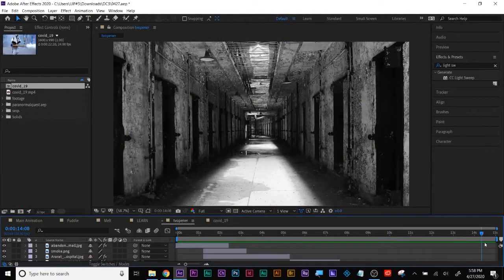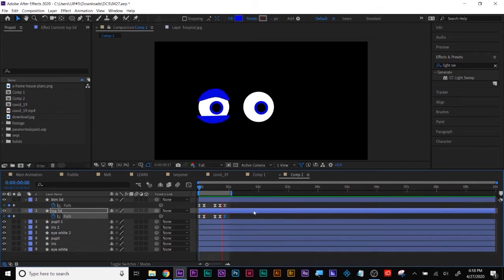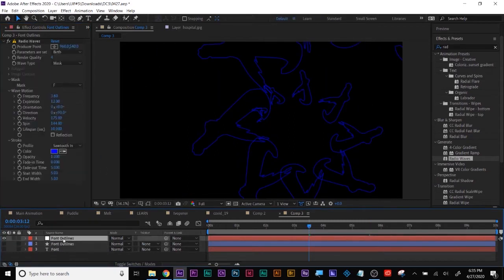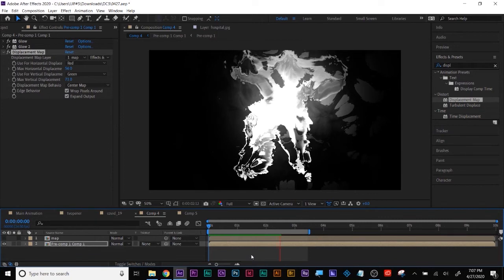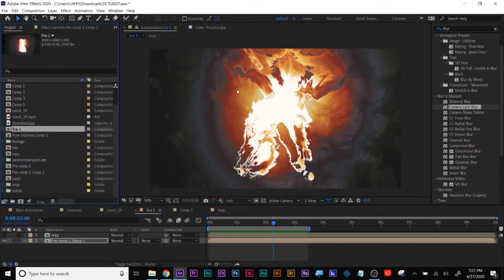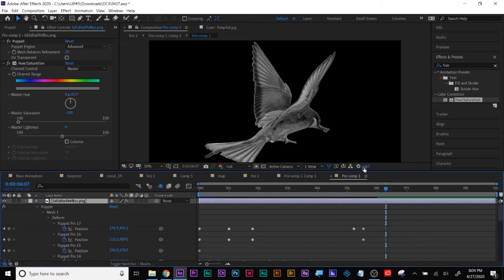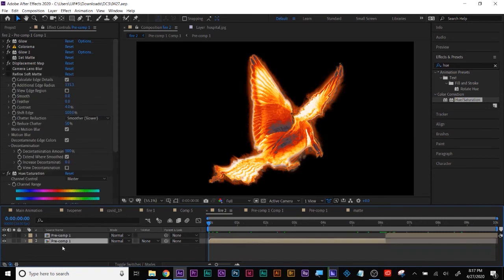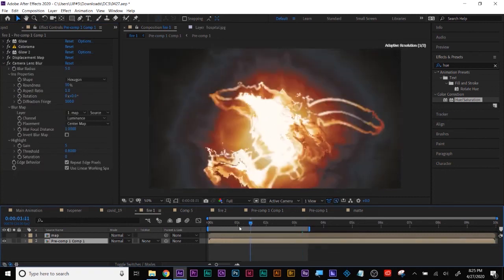Motion Design and Adobe After Effects live lecture and lab 04272020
In this video we covered:
1. Discussion on adding life to still photos
2. Thinking on imagery, and how to tell more of a story by using varied images
3. any elements can be added to text to enhance the look and feel of your title sequences
4. creating an eye blinking
5.  duplicating an animation- example, duplicating the eye blinking
6. duplicating layers in timeline and moving them in the layer stack
7. precomposing layers together
8. trimming precomps so you see the exact length of the animation inside of them
9. duplicating precomps in timeline and nesting them together into one precomp to keep timeline organized and manage layers better
10. parenting layers together to keep them moving as one object
11.easing keyframes
12. copying keyframes from multiple layers, one layer at a time and not moving the playhead so they line up
13. using alpha mattes so shpaes do nt leave a defined area- example- moving the iris andpupil in the eye and keeping it inside the white of the eye
14. how to create a font into shapes, or a mask
15. certain effects will only work on masks, example Effect- radio waves
16. setting your mask in radio waves, experimenting with the echos of the letters over time
17. adding puppet pins to text that was converted to a shape layer, animating those over time
18. puppet pin down not only what you want to move, but also what you DO NOT want to move
19.  changing Bit depth
20. troubleshooting- how the wrong bit depth can cause an effect to not work.
21. animate the path of a font that was turned into a shape layer
22. a demonstration how using the pen tool gives you the option of animating the path. Using a default shape in the shape tool dos not.
23. creating a more complex shape morph, by using multiple shapes drawn with pen tool changing over time
24. working around effect issues precomposing
25. working around BPC issues precomposing
26. applying displacement maps, using turbulent noise as a fractal that drives the displacement
27.applying Colorama, using presets to get a fire like color palette to add color to our grey scale displacement mapped animation.
28. how you order yoru effects in yoru layer stack wll influence how they affect one another, and your animation overall
29.applying maps some blur effects
30. duplicating in project panel vs duplicating in timeline, why this is differentand what happens when doing it to precomps
31. ading puppet pins to a still photo graph to animate it
32. chaging the animated puppet pinned photo to grey scale and using that for a displacement map and an alpha matte.
33.turning off and on effects in an effect stack, moving them around in different orders, to achieve differnt looks
34. make sure when using complex animated mattes, that chnaging one layer, will not have a ripple efefct through all the layers and effctes that are driven by the layer you changed.
35. rendering out a still frame for a thumbnail on social media.